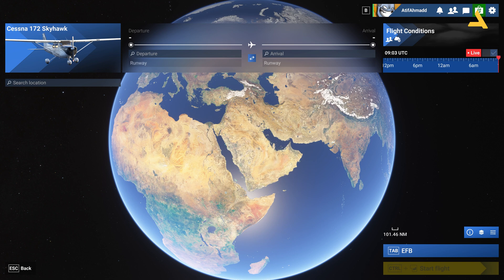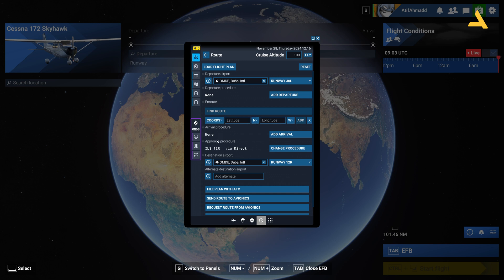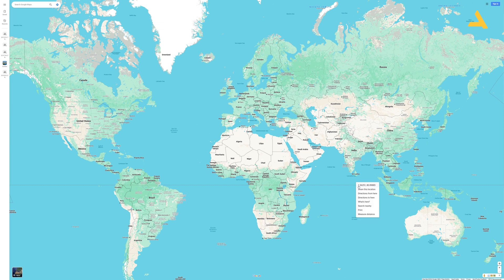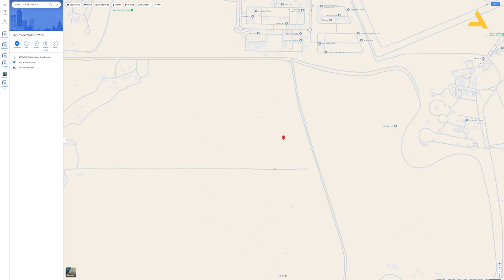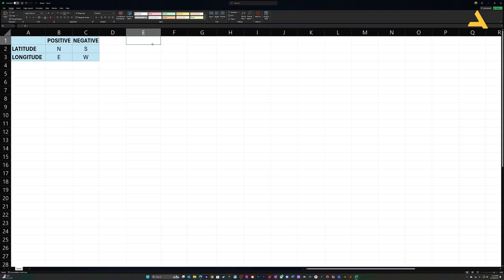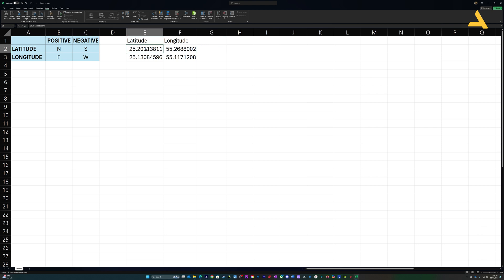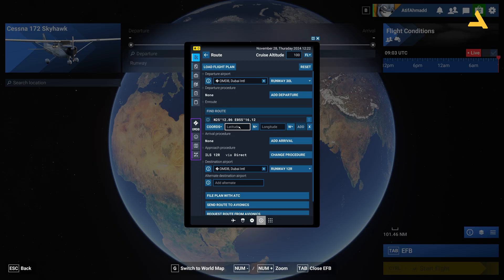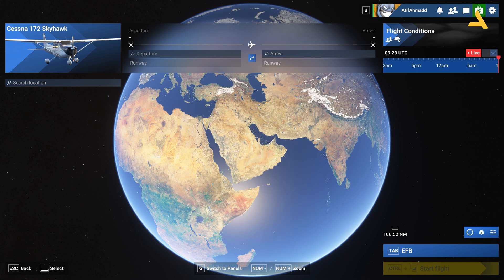Flight Planning Using GPS Coordinates in MSFS 2024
In this video I have explained how to make your own flight plan using the GPS coordinates from Google Maps.

System Specs

LENOVO Legion T7 Model No: 90V7003LKS
Processor Type: Intel Core i9
Processor Model: 13900KF
Processor Generation: 13th Generation
RAM SIZE: 64GB
RAM Type: DDR5
Solid State Drive Capacity: 2TB SSD
Graphics Controller Model: GeForce RTX 4080
VRAM: 16 GB GDDR6X